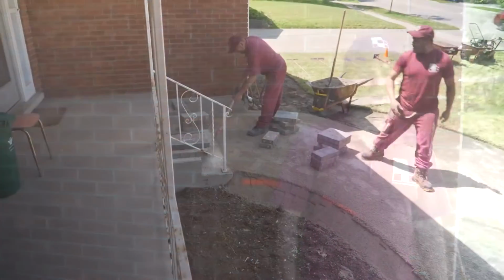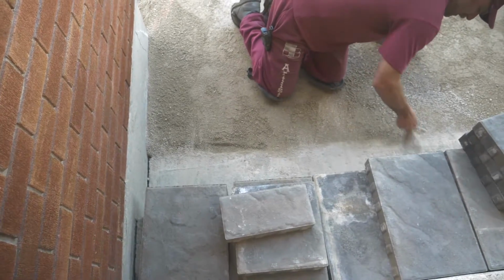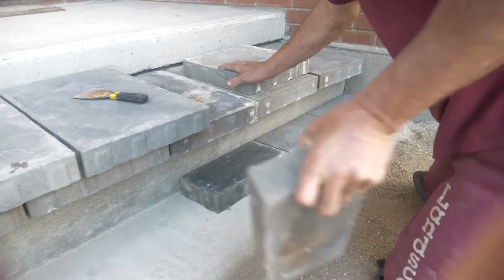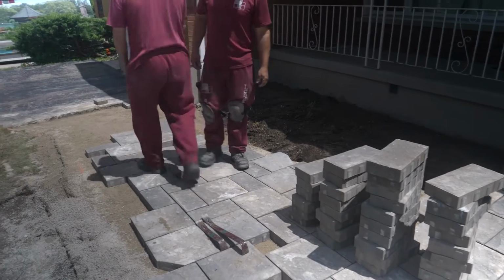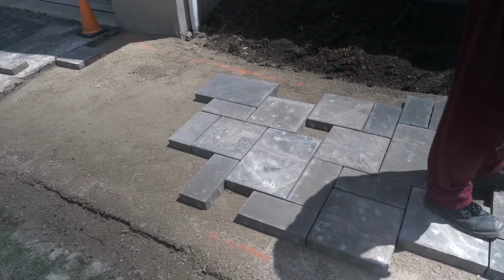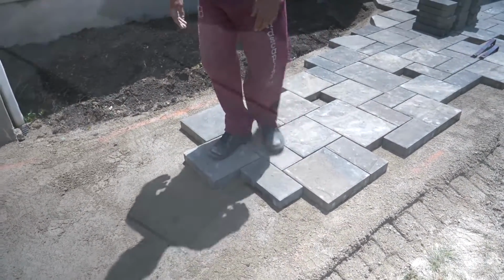Modern Front Yard Beautification Phase 2 – Part 3 | Artistic Landscaping Waterloo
The shape of the walkway has been carved out and grading of the foundation has been completed. Installation of the walkway stones involves using visual strategies to remove lines by laying stones in a systematic way. Using large and small sizes to create a pleasing layout. The flow determines the seamlessness of the view up the walkway to the front steps. With 40 years of experience, Artistic Landscaping is your trusted professional for your landscaping needs. You can be assured that the job will be done efficiently and on budget. Artistic Landscaping makes the job look smooth & effortless. Organization of staff, equipment & site combine for an efficient & productive jobsite. Artistic Landscaping provides the complete 3 C’s of landscaping: Concept, Creation and Completion. Please watch until the end, LIKE or SHARE to ensure you receive the next video in this series. Artistic Landscaping Inc. is a local Waterloo Company! Do you have a project or a question that we can help with, come see us in our showroom at 426 Albert Street, Waterloo, ON, Canada. || For All Your Landscape Construction needs.
Let Artistic create a picture for you